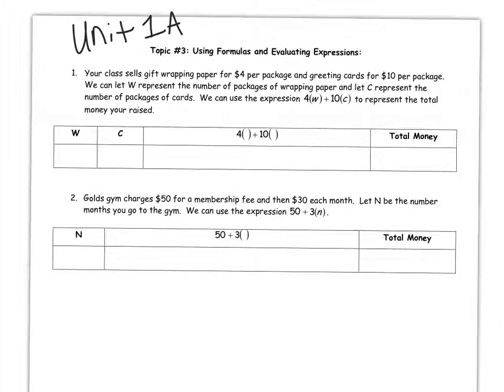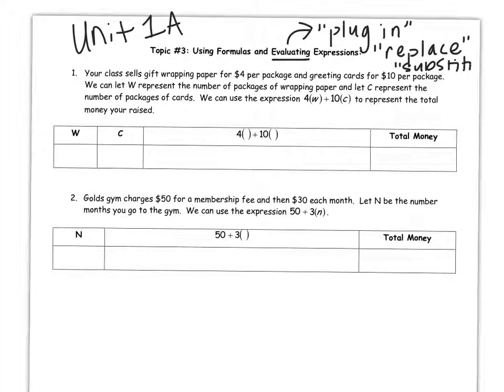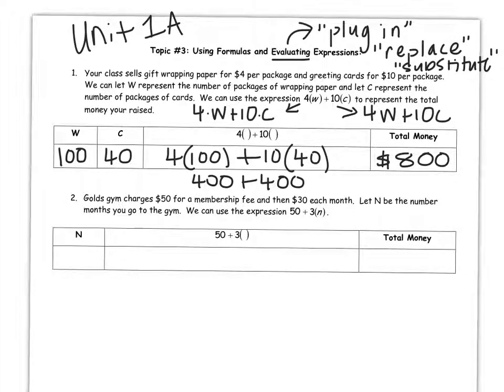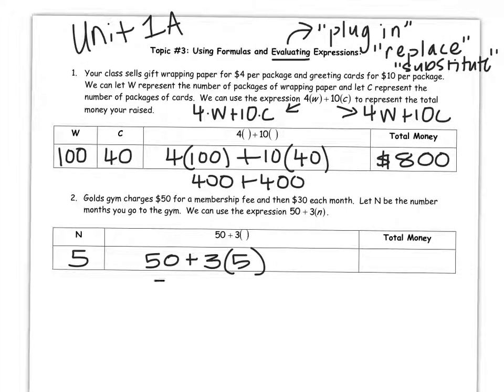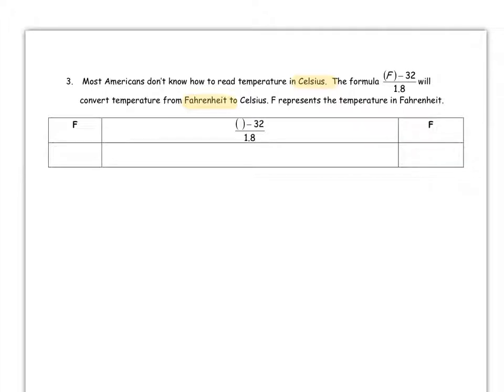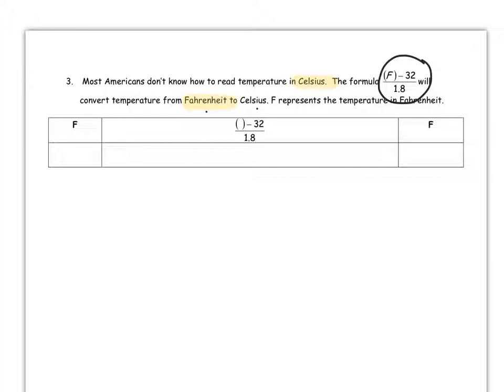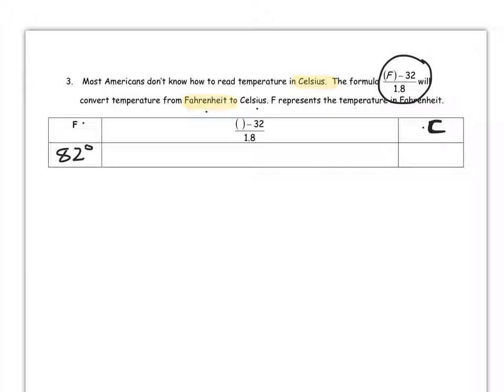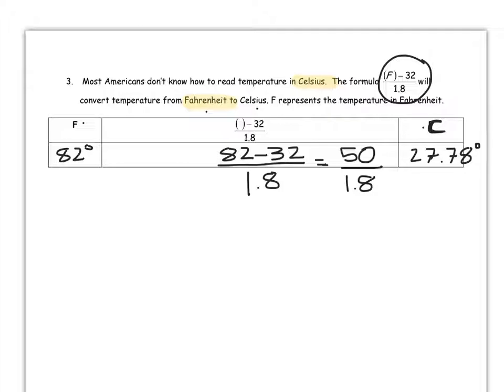Alg 1 CP - Unit 1A Topic #3